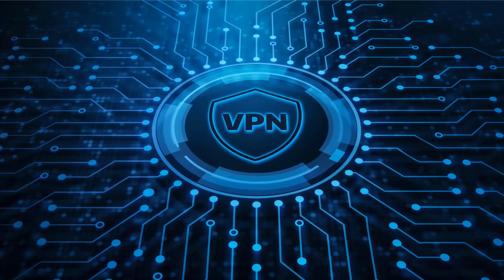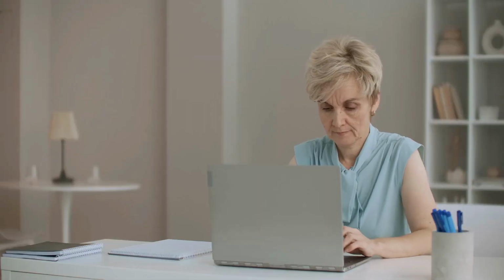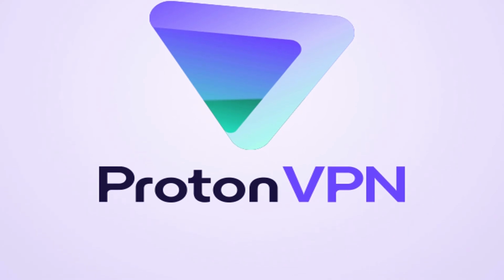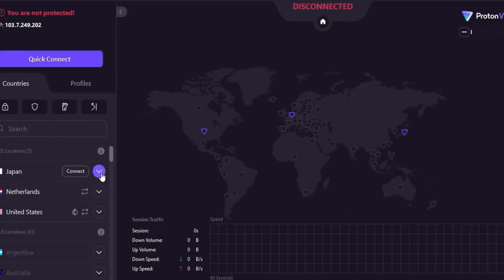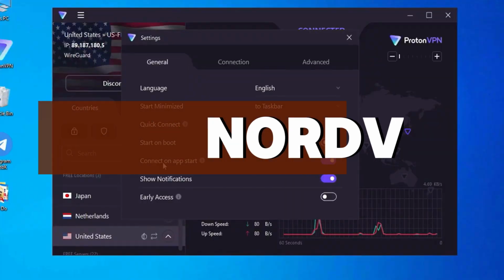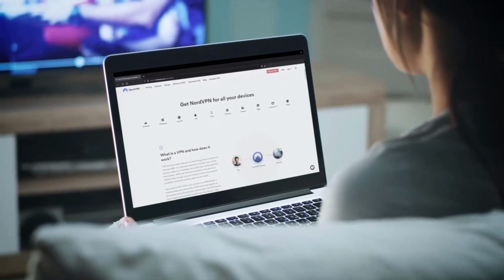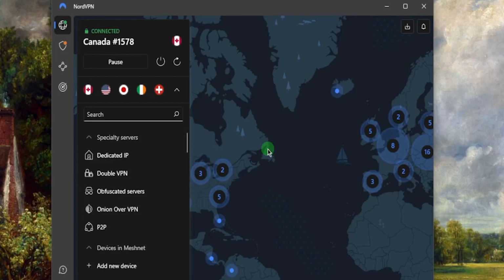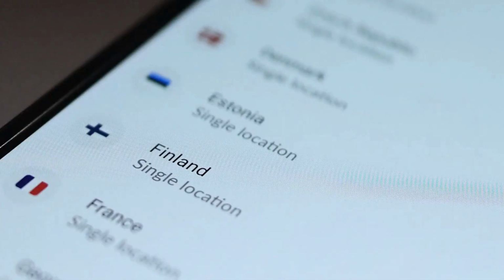VPN Setup Windows PC Bypass Geo-Restrictions & Stay Safe 🔒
How to Set Up a VPN on PC Free & Paid 🔒💻
In this step-by-step VPN setup guide, I’ll show you how to install VPN on your Windows PC, whether you want a free VPN for PC or a premium paid VPN for maximum security and speed.

📌 What You’ll Learn:
✔ Best VPN for Windows (Free & Paid Options)
✔ Free VPN tutorial – Safe, unlimited, and fast
✔ Paid VPN guide – Top recommendations (NordVPN, ExpressVPN, Surfshark)
✔ Windows VPN setup (Windows 10 & 11)
✔ VPN configuration for secure browsing and online privacy

🔍 Looking for the best free VPN 2025? I’ll cover free VPN no credit card options, free VPN download links, and how to get a free VPN unlimited connection without slowing down your PC.

🚀 Why Use a VPN?
✅ Bypass geo-restrictions for streaming
✅ Protect your data on public Wi-Fi
✅ Keep your browsing private and secure